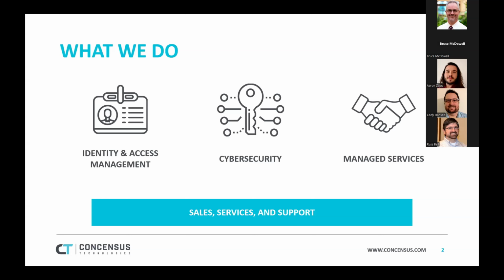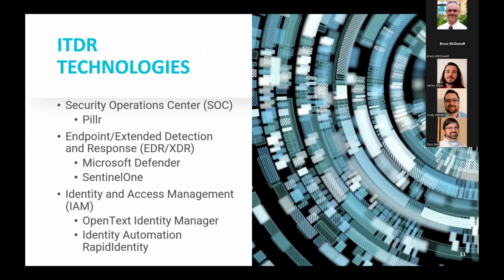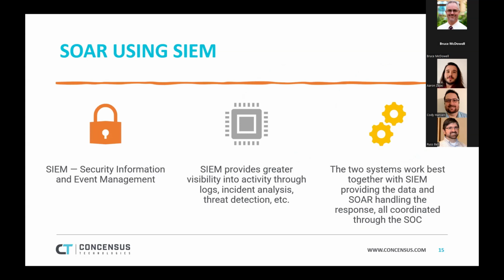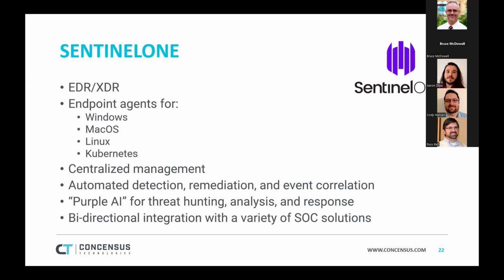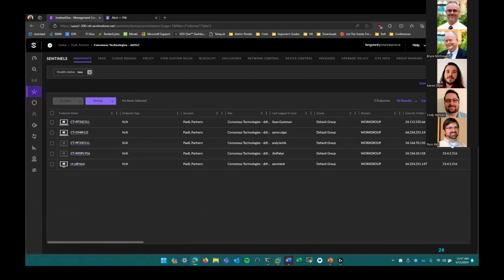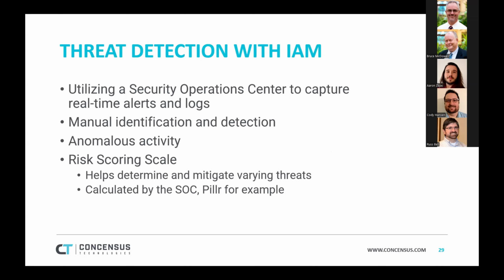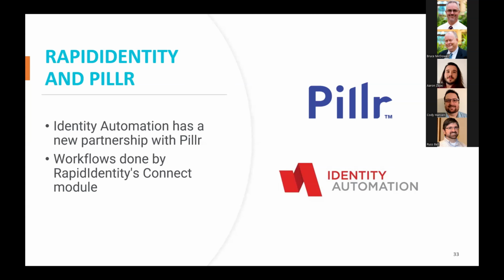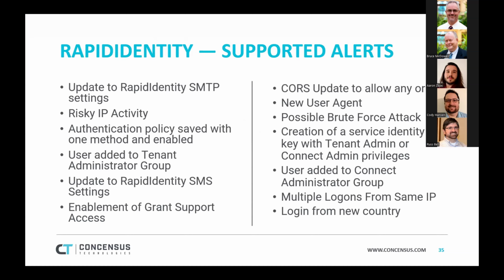2024 ITDR Webinar - Concensus Technologies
We dive into the world of Identity Threat Detection and Response